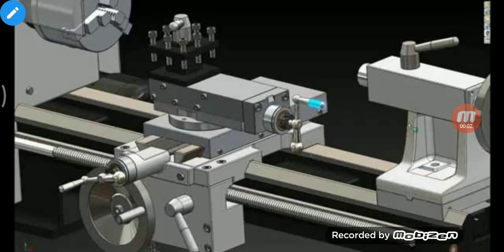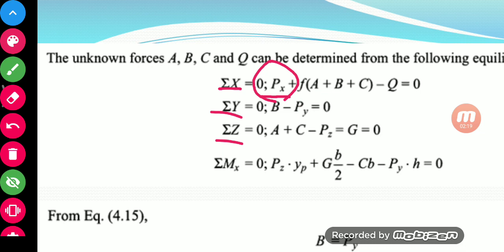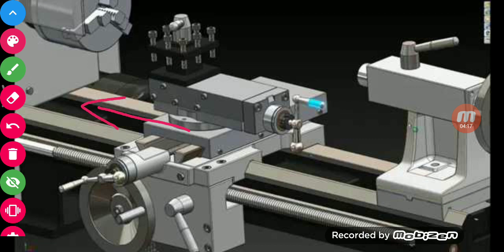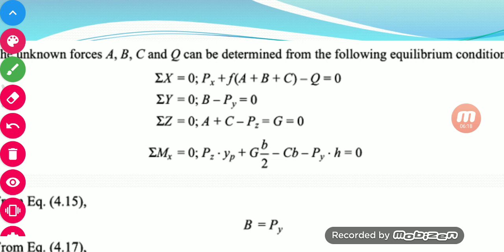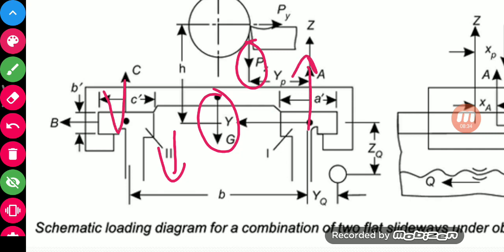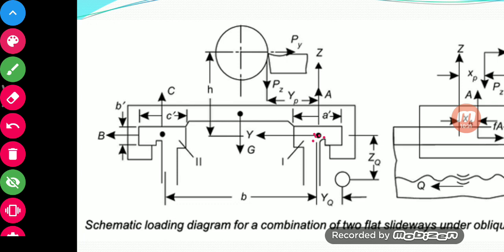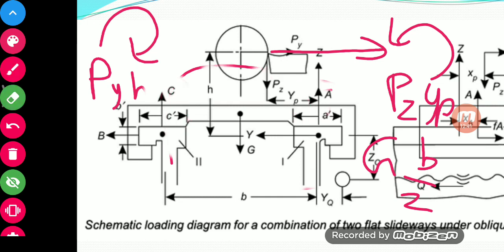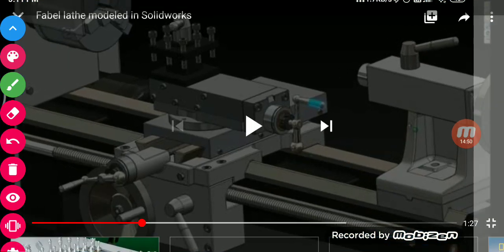Slideway 3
Slideway design